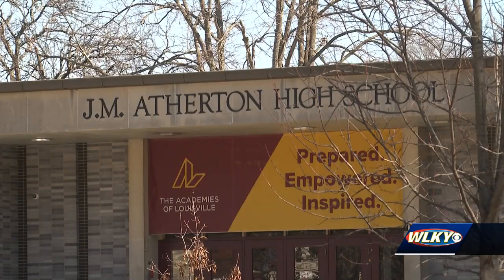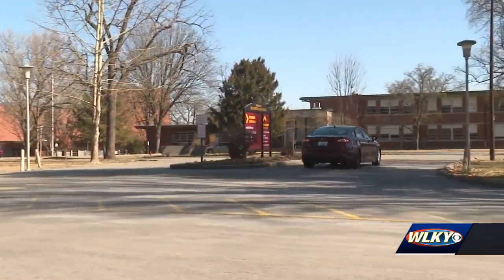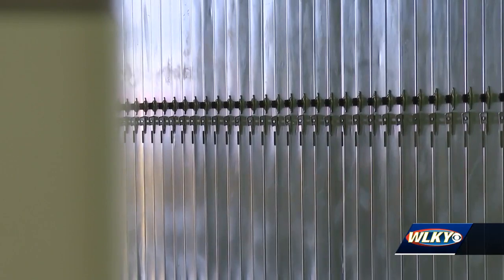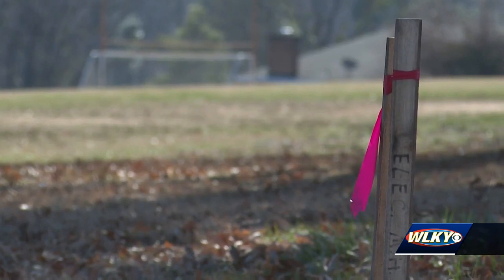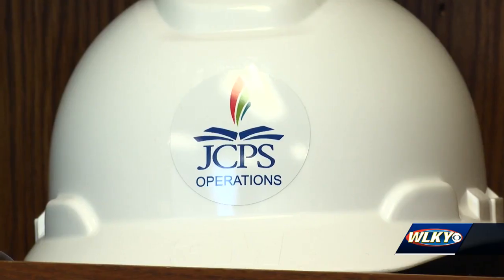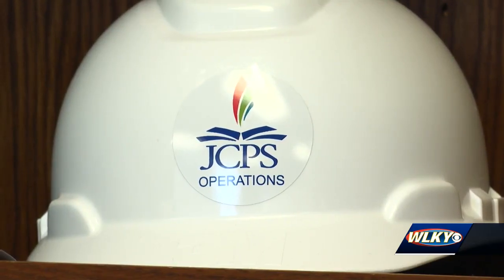Atherton High School set to undergo $54M renovation